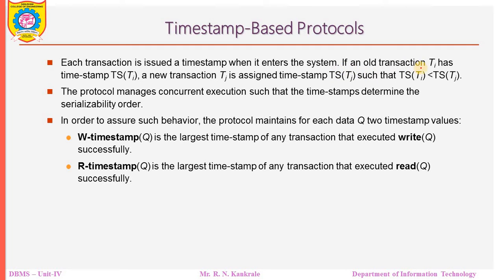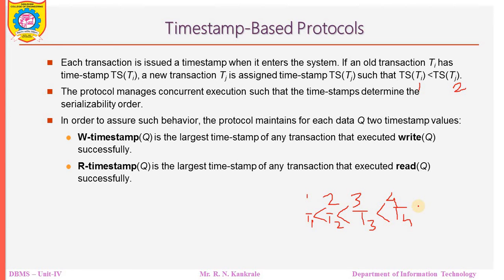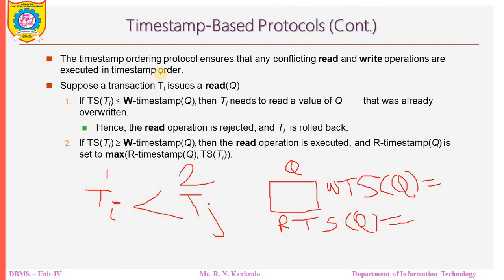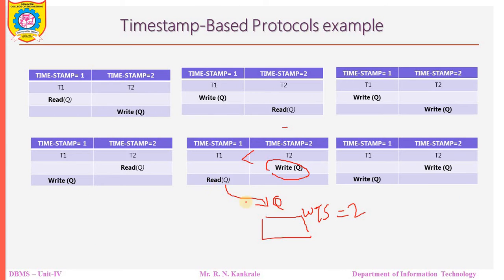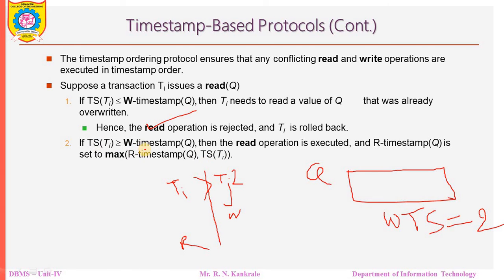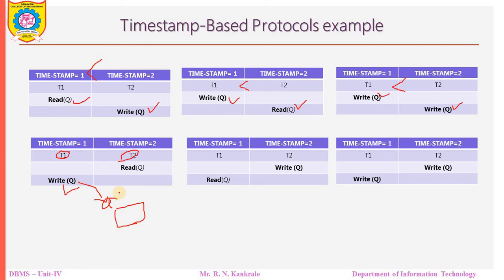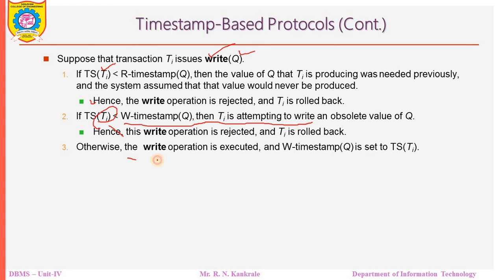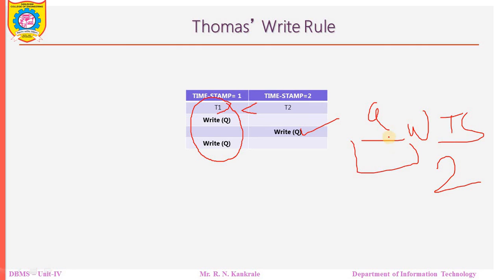4.2Time-stamping Methods, and Optimistic Techniques.